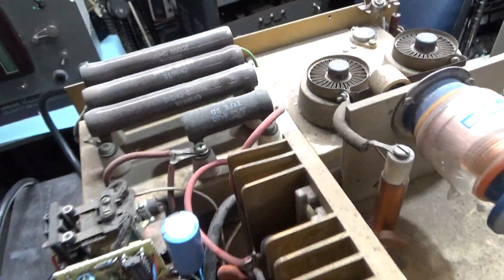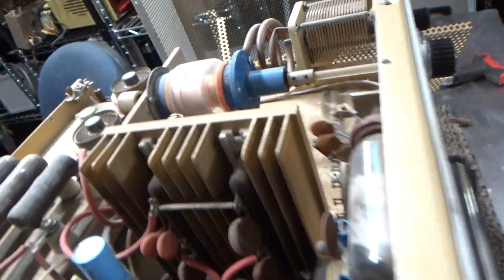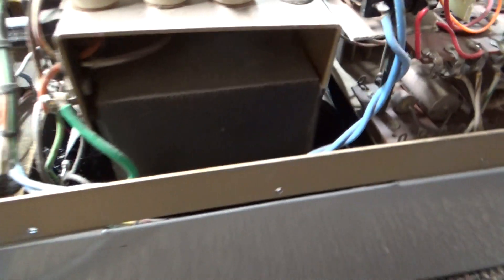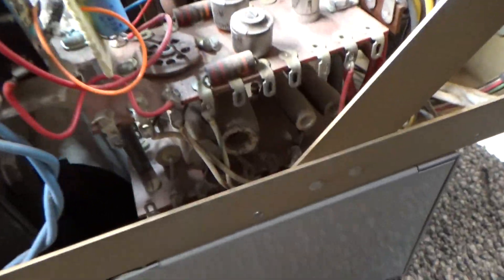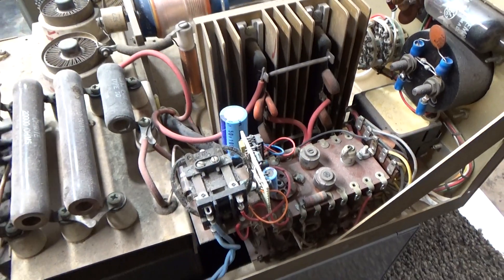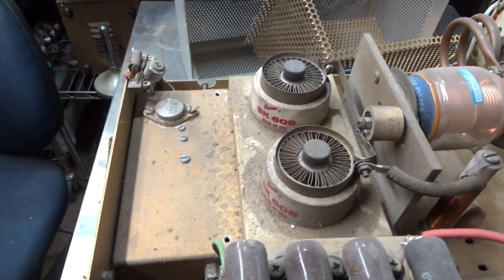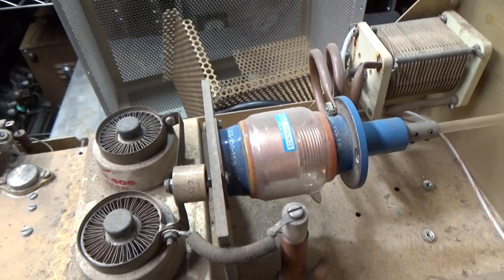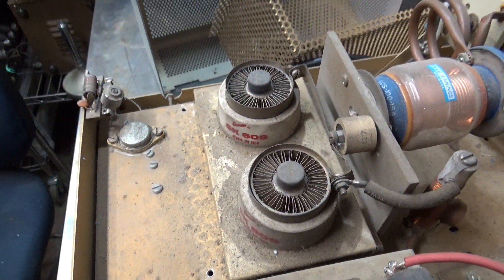Unpacking from Dayton Hamvention surprised myself, Henry 2006 Linear Amplifier found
I was still unpacking Totes from the Dayton Hamvention and when you find something that you don't remember anything about, you probably have a buying problem. I was wondering what was in this heavy crate.
  After pulling it out and taking a look, it's a Henry 2006 6 meter only 2 ceramic tube linear amplifier. I don't remember buying it at Dayton at all, but I know how I think. I probably saw those 2 ceramic tubes in it under the hood and thought that they were 4CX250B tubes. However, after unpacking it and then looking it up online, it actually has a pair of 8874 tubes in it. 8874's are small 400 watt triodes that are used in a few amps from back in the day like Alpha's. Great tubes, but since they have not been made in decades, and quite a few amps use them, they suffer the same fate as sweep tubes. Supply and demand, supply is very low and demand is very high, so the price of good 8874's if you can find good ones, is very very high. I think I am disappointed as I wanted an amp with 4cx250b's, however, 8874's do a lot more if they work, and also if these are ok in this amp, then the tubes alone will be worth a small fortune. Probably will convert this to Ten meters as I got the big Johnson 6n2 amp that has 6 meters and 2 meters already.
  As most know, Henry made very robust amps and this is an example of that. Vacuum variable Tune cap, robust power supply, and more. Project number 886. Some of my other dungeon projects can be seen in the background. So much work, so little time.